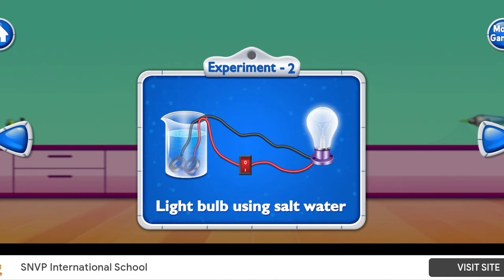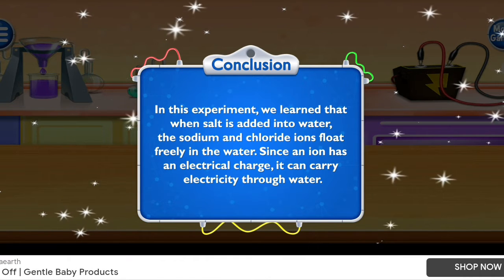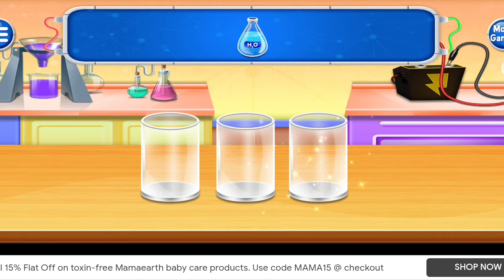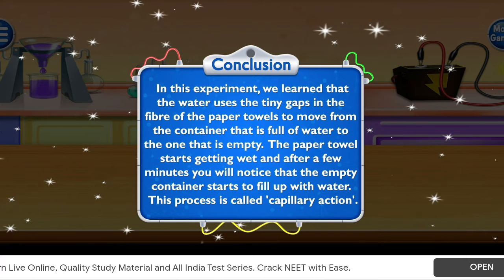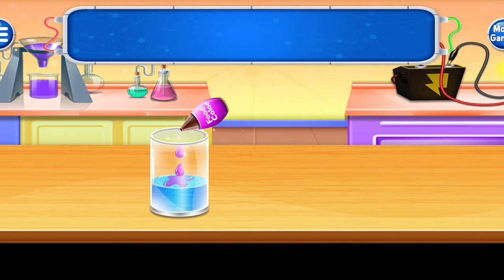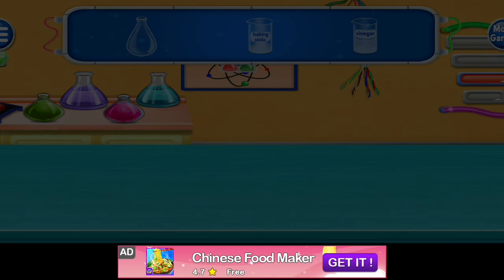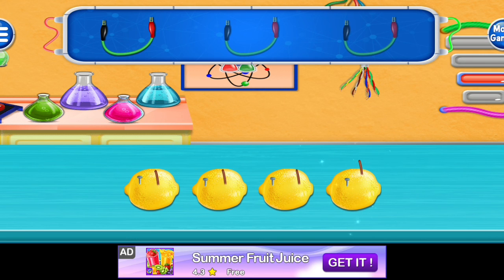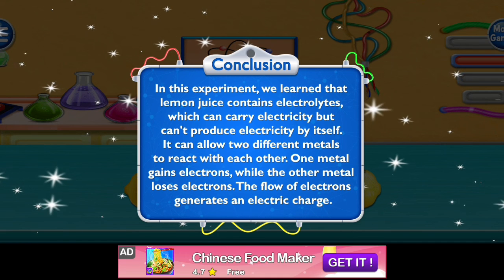Amazing science experiments for kids || school based science experiments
Science vidios for kids, science  exhibition vidios, school  science experiments